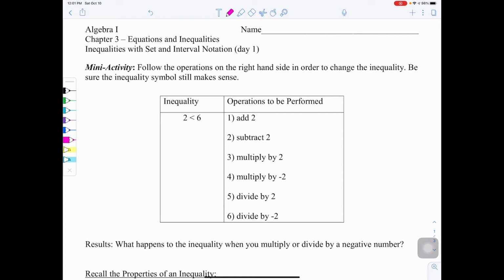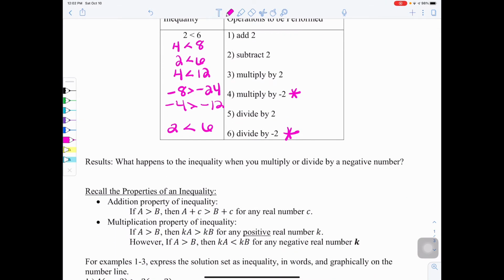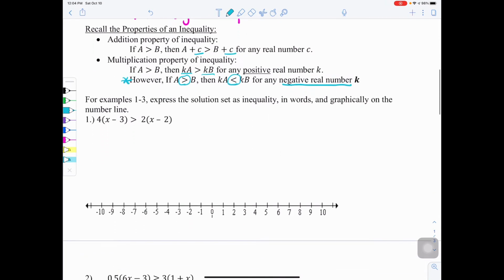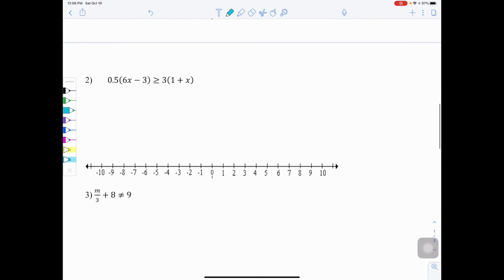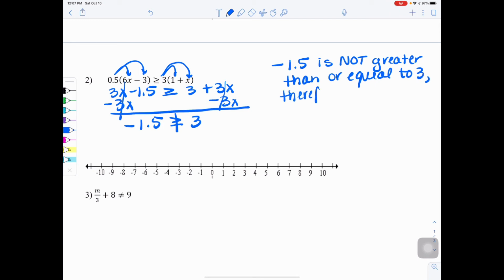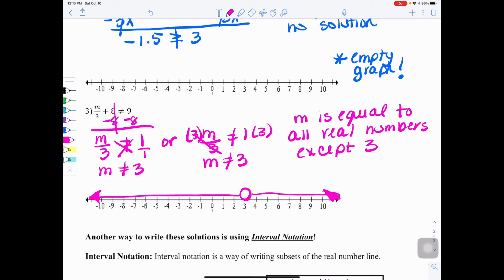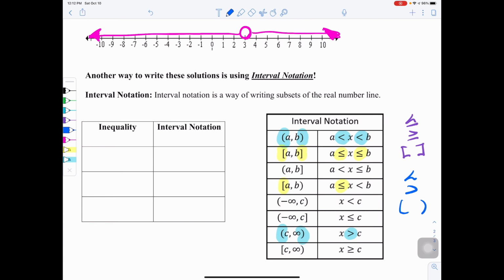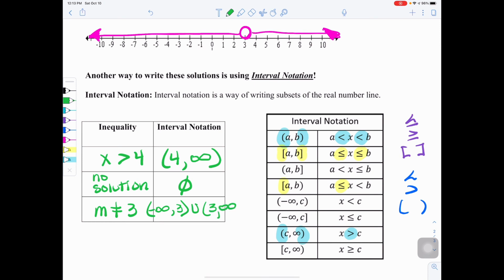Algebra - Inequalities with Set and Interval Notation (day 1)